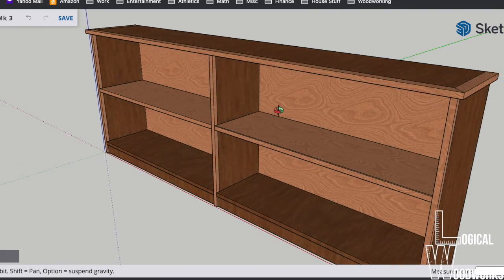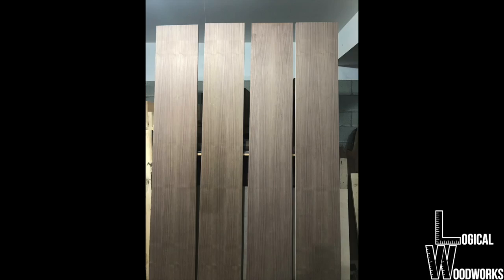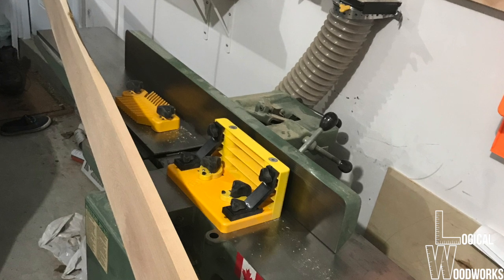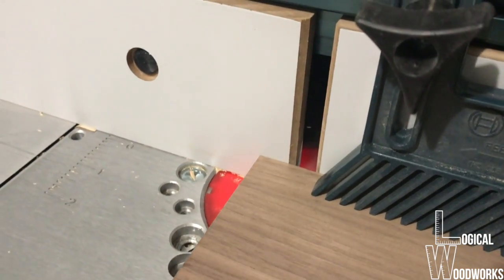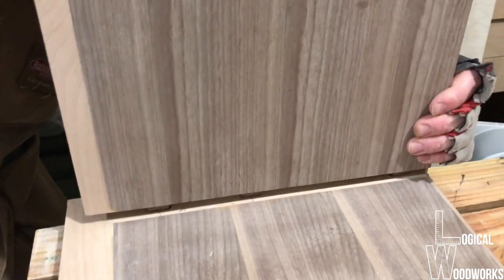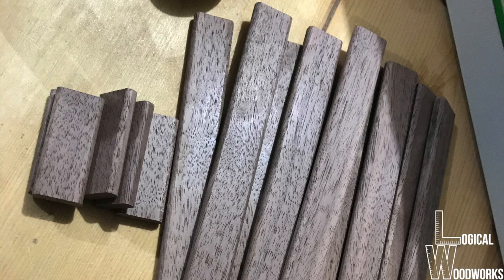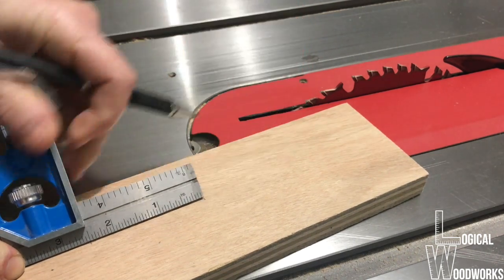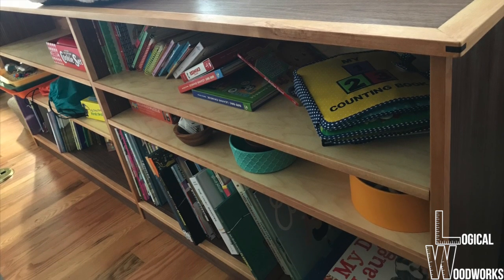Custom Bookshelf Build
In this video, I'll go through how I made a custom bookshelf that fits perfectly behind our couch. The theory is the same for whatever size you're going for. Start in Sketchup and design it, based on the spacing you need.

Tools used:
Festool Domino DF 500 Q-Plus
Sawstop Table Saw
Suizan Japanese Pull Saw